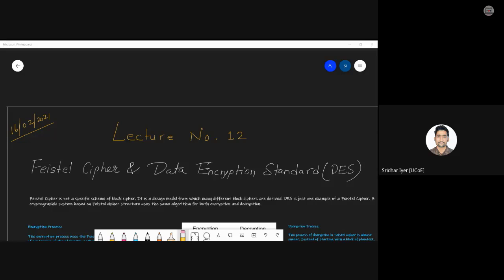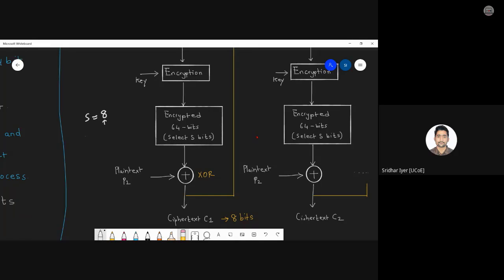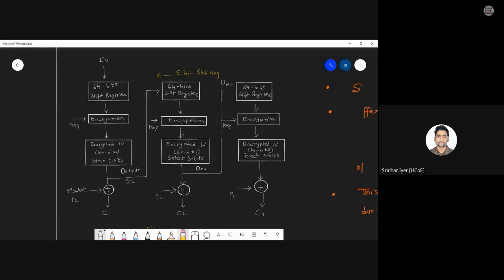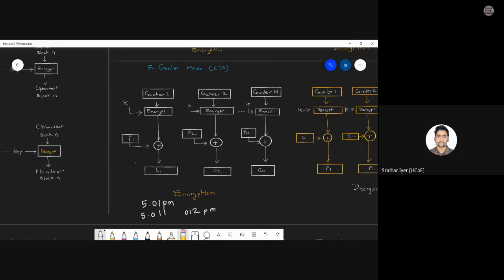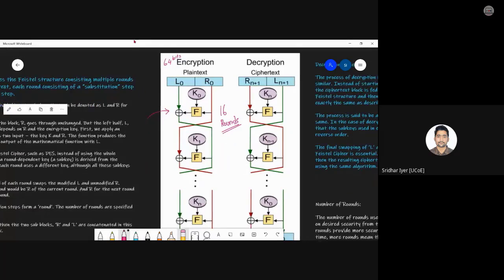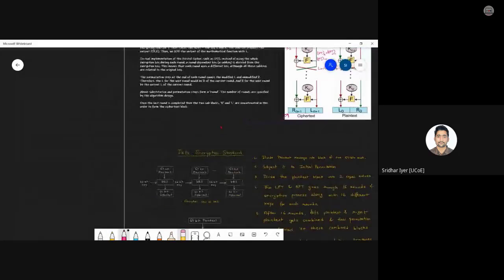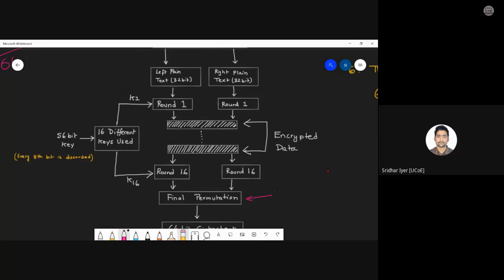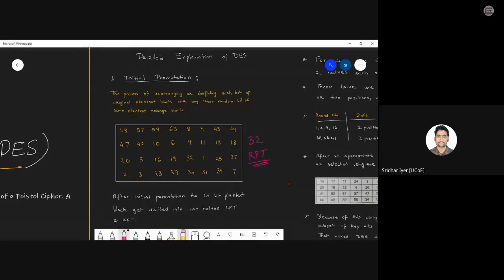Lecture 12 | Feistel Cipher | Cryptography and System Security | Sridhar Iyer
I am glad to present to you the latest live lecture series on "Cryptography and System Security".

Branch : Computer Engineering
Year : Third Year , Semester 6
College : Universal College of Engineering, Vasai
Instructor : Asst. Professor Mr. Sridhar Iyer